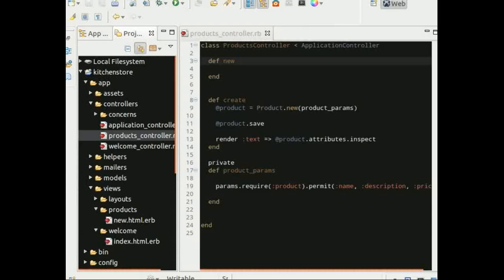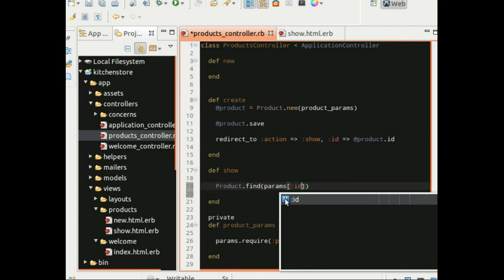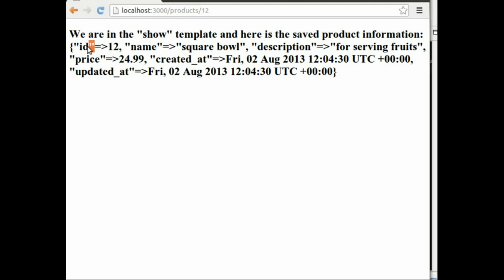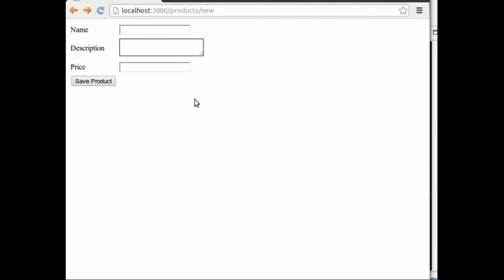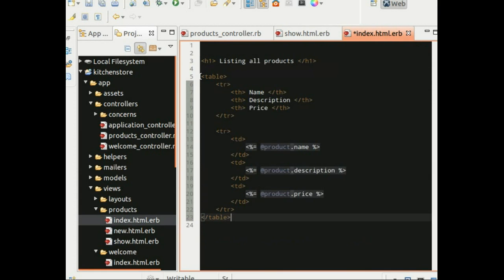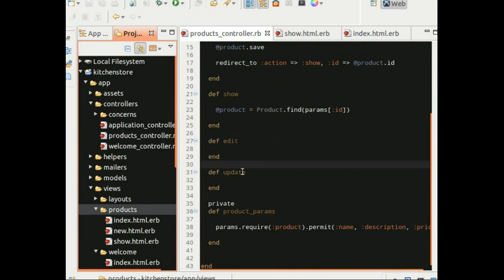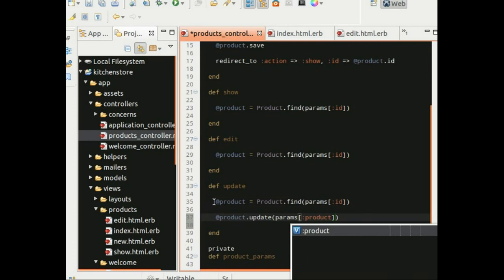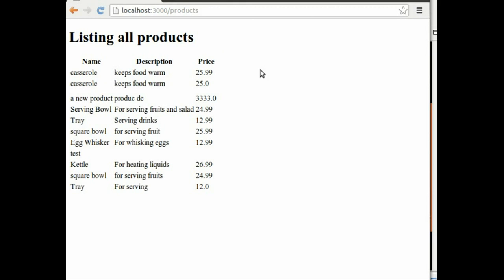Rails CRUD Actions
This video will explain the remaining CRUD actions of the kitchenstore application.